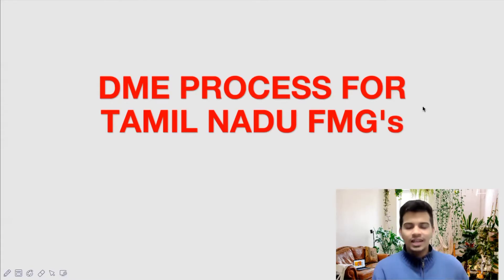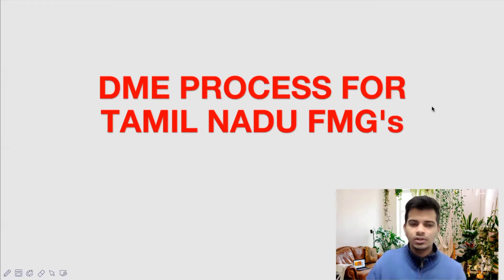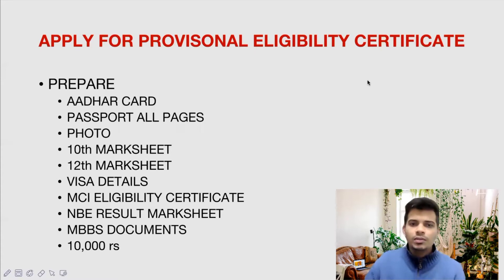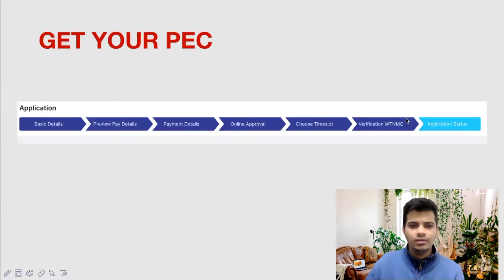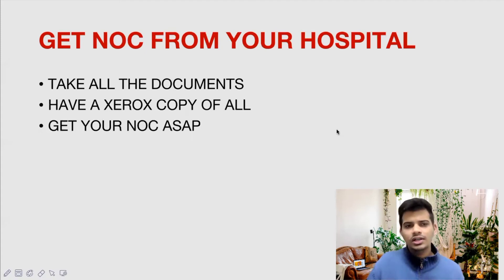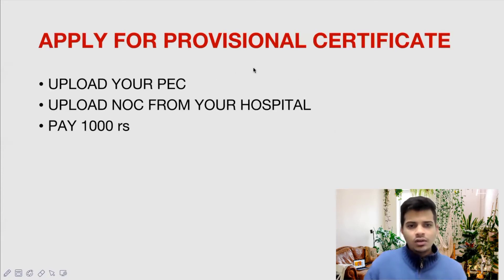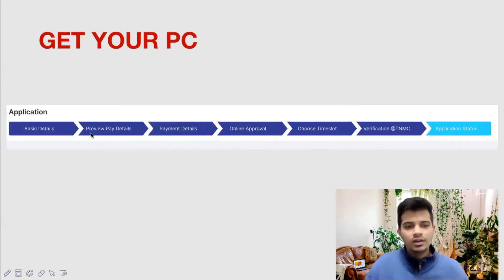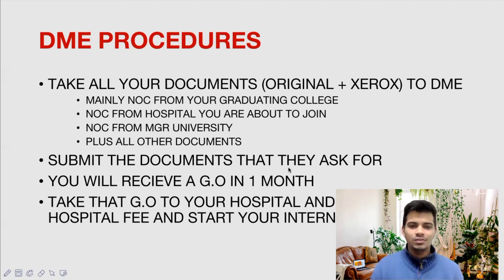DME process for Tamilnadu FMG's II Applying for internship at government medical college II CRRI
Special thanks to Dr. Ashok for contributing valuables informations

1) TARGET UPSC CMS BY KAML KV - has previous year questions solved and its a budget book

2) Rapid Digest for UPSC CMS. It has last 10 years papers with answers and also good for building concepts

REVIEW BOOKS 📕 📕 📕

FOR YOUTUBERS 🎒 🎒 🎒
If you have a Youtube channel and want to develop it quickly then you can use the help of tube buddy by using this